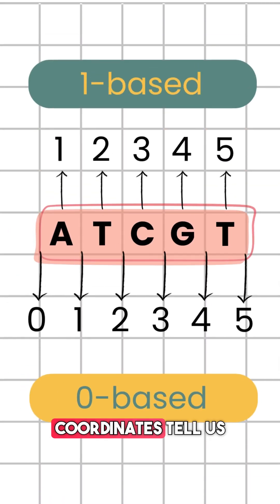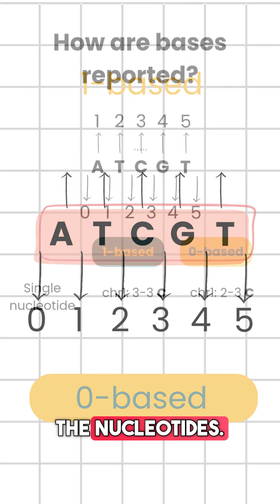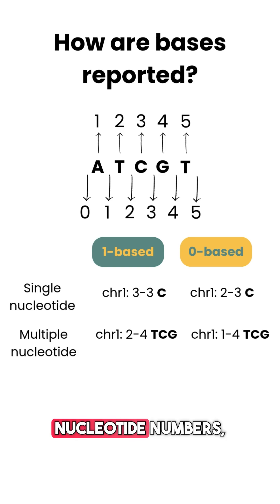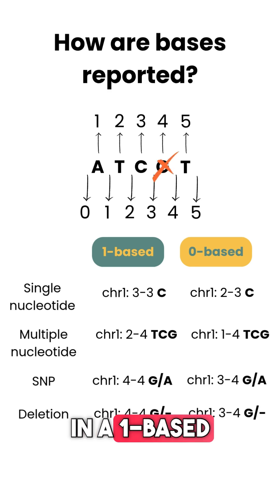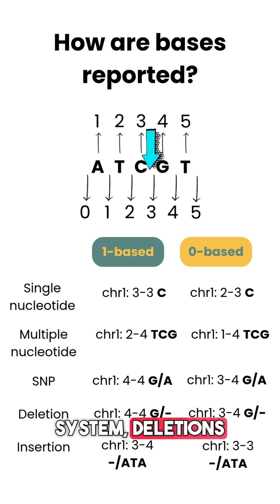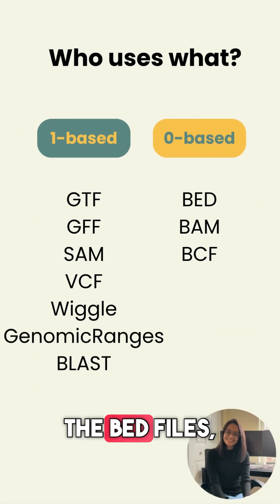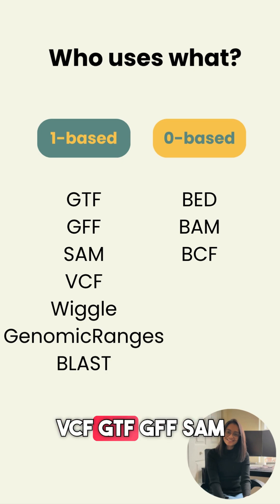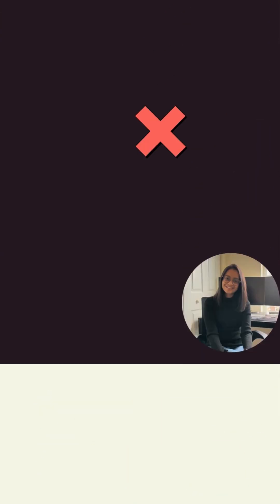Your Variant Is Wrong…Because of THIS! 🤯 | 0-based vs 1-based Coordinates Explained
Ever wondered why your genomic variants don’t line up?
The answer might be hiding in your coordinate system — 0-based vs 1-based!

In this quick bioinformatics explainer, learn what these coordinate systems mean, who uses which (BED, BAM, VCF, GTF, UCSC, Ensembl, NCBI), and why a single base shift can break your entire variant annotation.

💡 Learn how to fix off-by-one errors, convert between systems (+1 or -1), and make sure your BED, BAM, and VCF files align perfectly in your pipeline.

🧬 Simplifying bioinformatics, one base at a time.